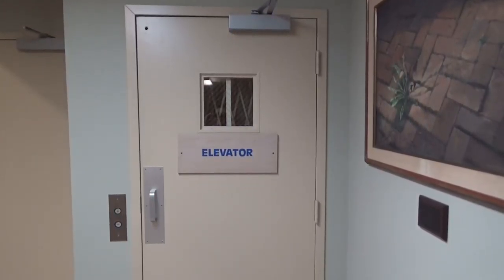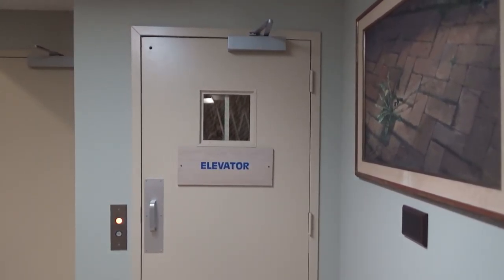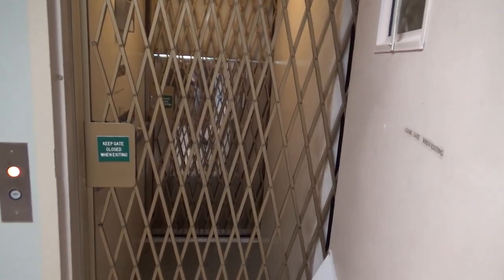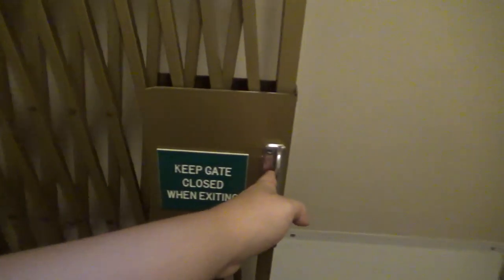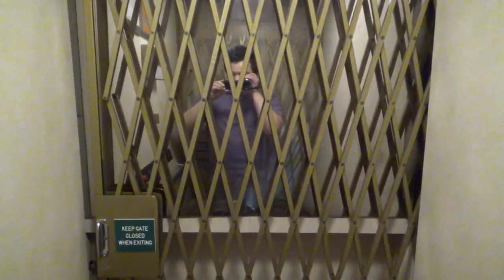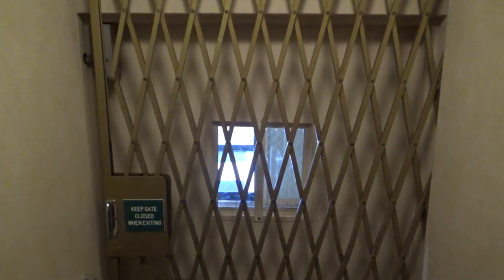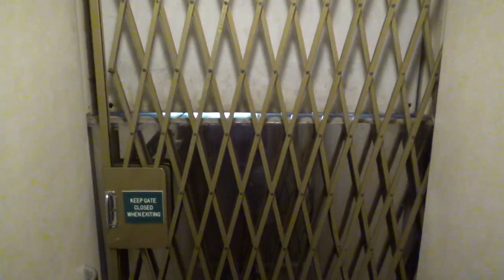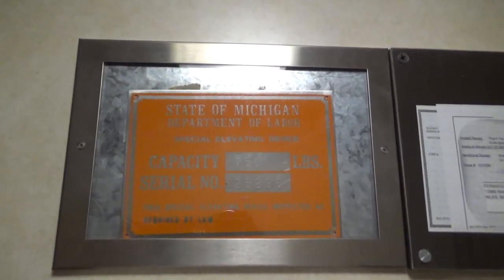Detroit Challenger 750 Elevator at Fernwood Botanical Garden in Niles, MI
This was quite a find, as this is my first Detroit Elevator. Not only that, but I didn't even know we had any Detroit Elevators in the Michiana area. I've been eyeing this elevator for years, as I have cousins who work here, but I haven't been here in years, due to the fact that Fernwood is out of the way in Niles. For years, I thought this elevator was a vintage Otis, but I couldn't have been more wrong. This elevator not only is a Detroit Elevator, but this elevator isn't even that old. This elevator is located in the Mary Plym Visitors Center, which was built in 1989. Anyway, this elevator was definitely a neat find, but this elevator has one major issue. This elevator has to be, the slowest elevator on the face of the Earth! This elevator is so slow, it almost makes me think that this is a LULA, but I'm not sure.